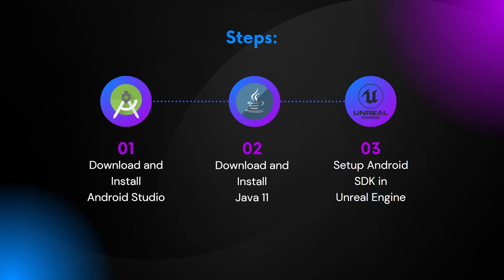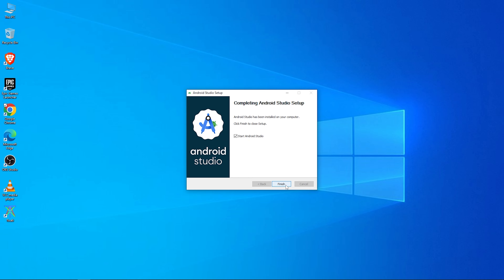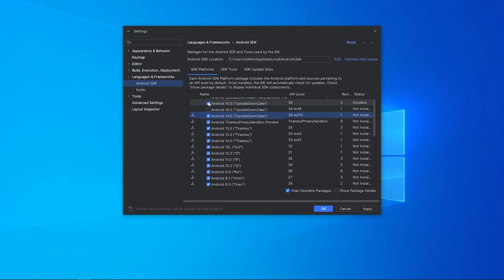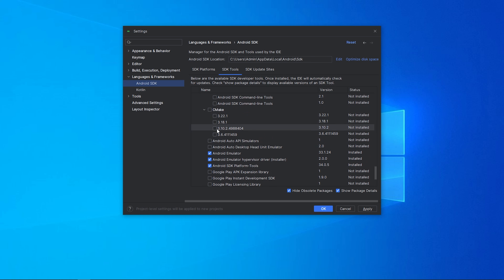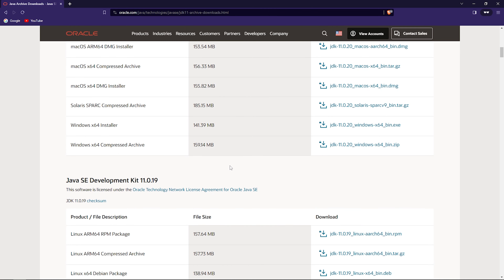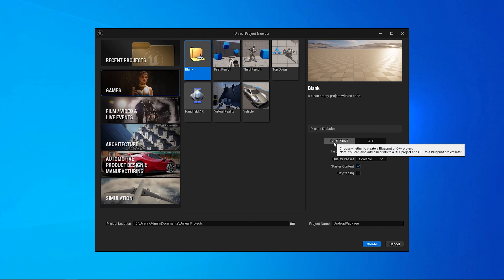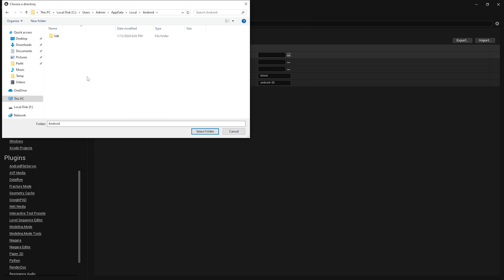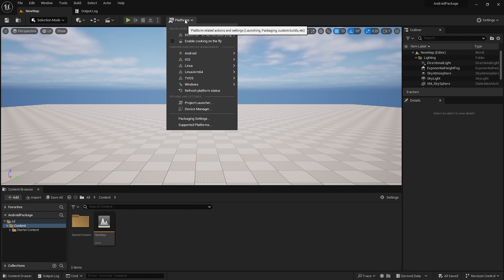Unreal Engine 5.3 Android Setup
Unreal Engine 5.3 SDK - NDK - JDK Set-up Full Guide 2024 With Proof UE5.3 Android Mobile SDK NDK JDK

UnrealEngine 5.3 SDK - NDK - JDK

0:00 Intro
0:38 Stage 1.0: Download, and Install Android Studio
1:41 Stage 1.1: Setup Android Studio for Unreal Engine
3:00 Stage 2.0: Download and Install Java 11
4:00 Stage 3.0: Setup UE Project for Android
5:30 Stage 3.1 Package For Android
5:49 Outro

🌊 Dive into the world of Android game development with Ocean Interaction! In this comprehensive tutorial, we'll guide you through the crucial steps to set up Android in Unreal Engine seamlessly. From downloading and installing Android Studio to configuring Java 11 and setting up the Android SDK in Unreal Engine, we've got you covered. Whether you're a seasoned developer or just starting out, follow along as we make Android development in Unreal Engine a breeze. 🚀 GameDev UnrealEngine unrealengine5 gamedevelopment oceaninteraction #